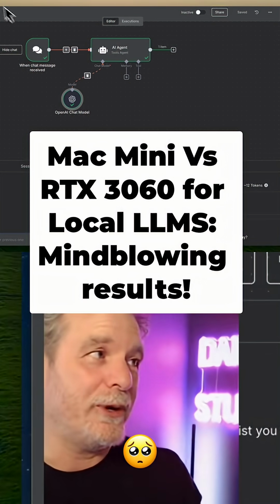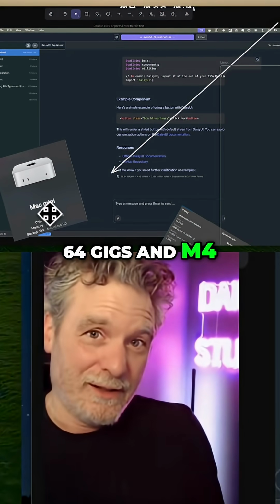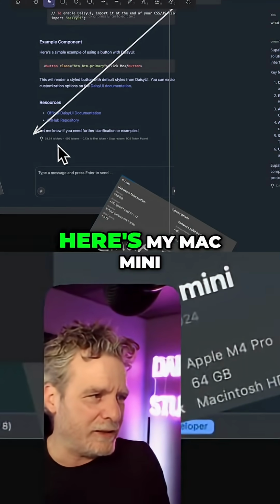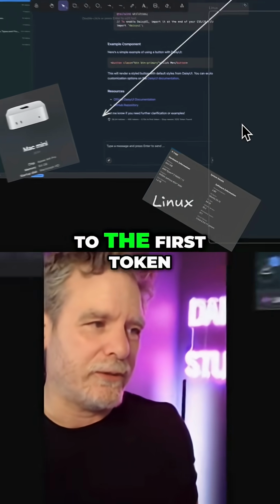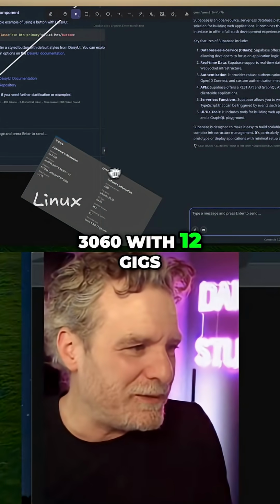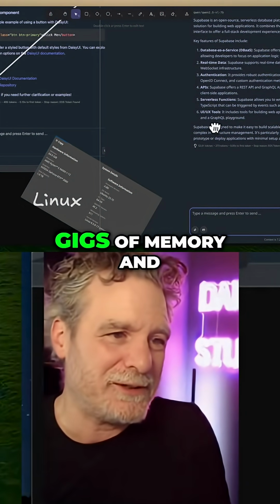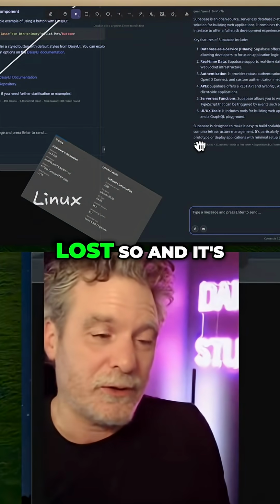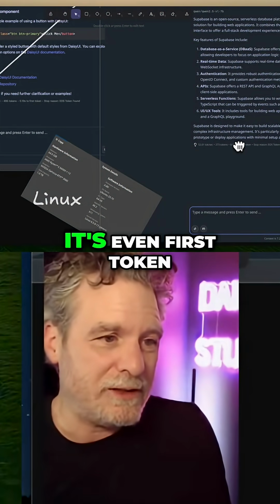Mac Mini vs RTX 3060 for Local LLM Mind Blowing Results!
In this video, we’ll connect your local resources to the cloud using Tailscale. You’ll learn how to run N8n and local LLMs remotely, integrating cloud-based N8n with your local machines. This practical, cost-effective solution will save you time and money, whether you’re doing research, generating images, or managing long-running processes.